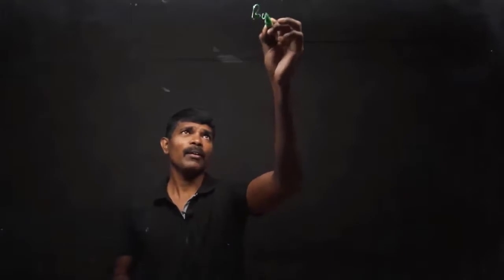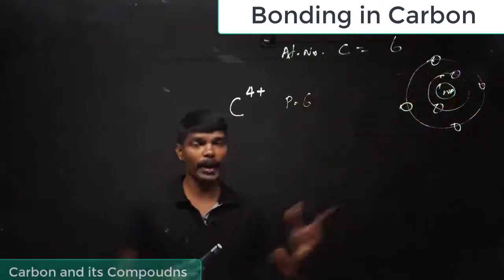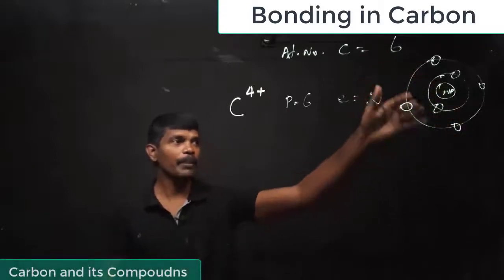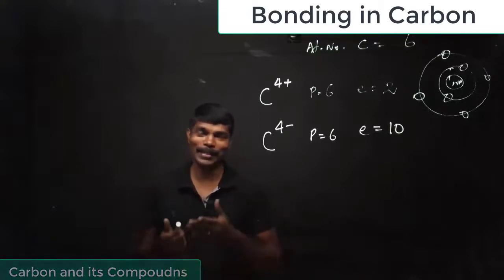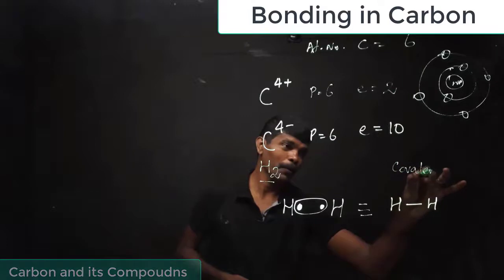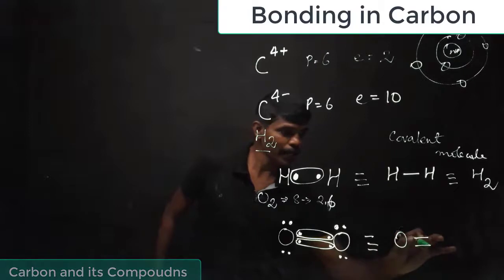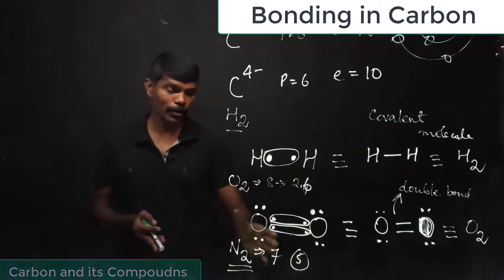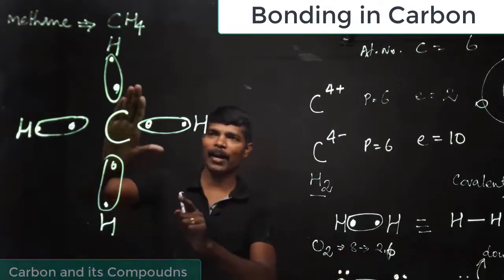Part 1|| Carbon and its Compounds Class 10 Science | Bonding in Carbon | Covalent Bond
Carbon and its Compounds Class 10 Science | Bonding in Carbon | Covalent Bond || Part 1
This video is the introduction to carbon and its compounds class 10 science with a special attention on how bonding in carbon atoms occur
Covalent bonding is explained in detail with simple and easy examples

Other video links you may like

Metals and Non metals Episode 1 Important physical properties and exceptions in properties of metals and Non metals